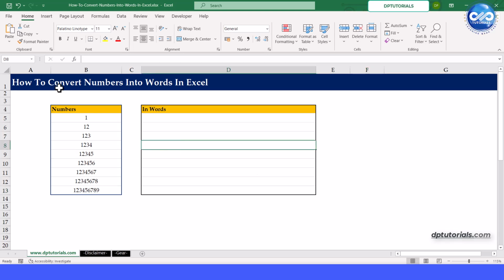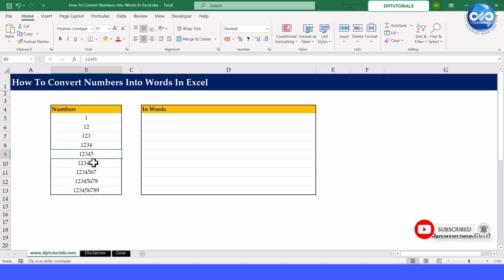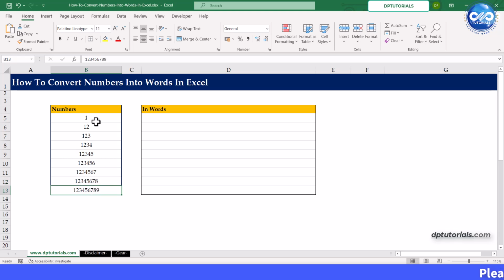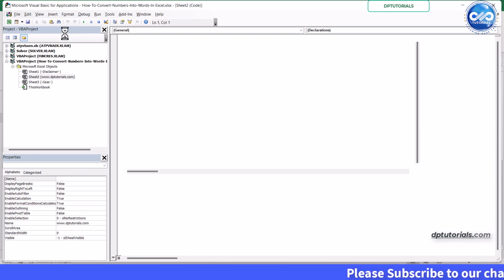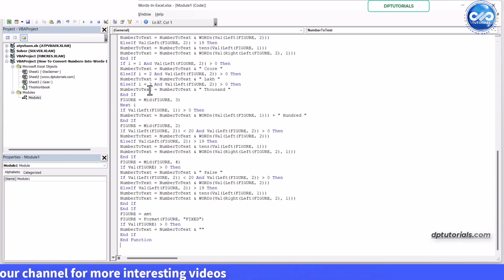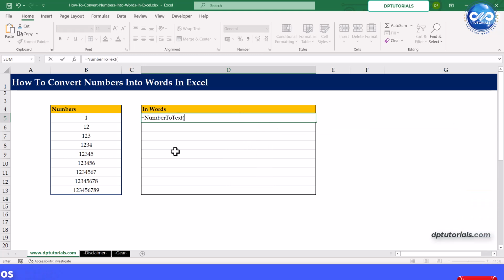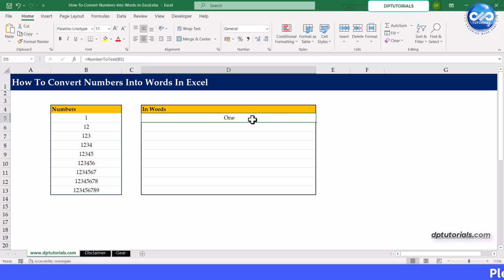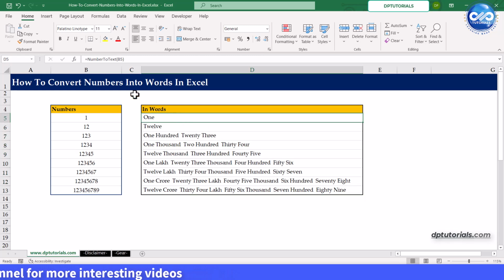How To Convert Numbers Into Words In Excel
In today's tutorial, let us learn how to convert numbers into words format in Excel.

I've already got a sheet set up with some example data. Take a look at this column B; we have a list of numeric values.

First lets add the VBA Code.

💡 **About dptutorials:**

1. Amazon [India]
2. Flipkart